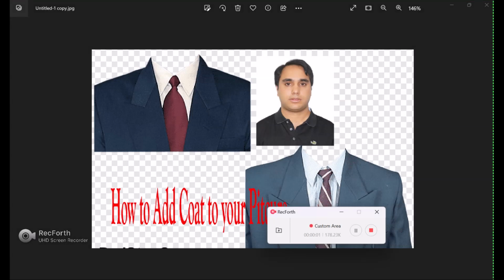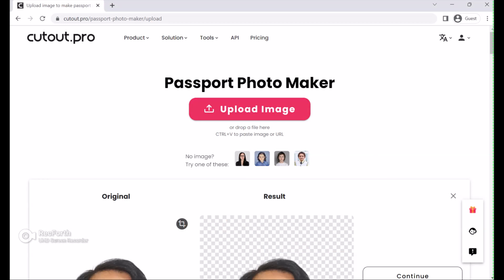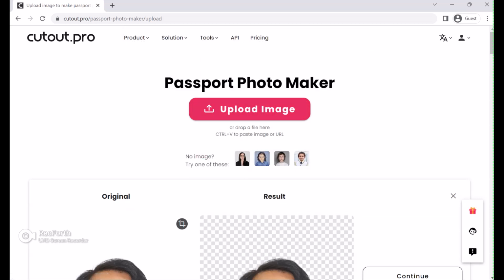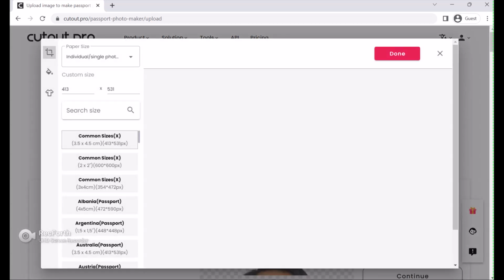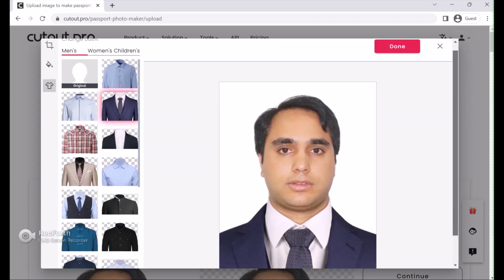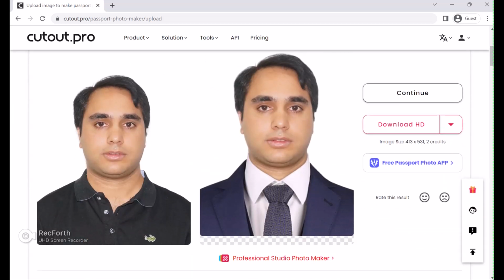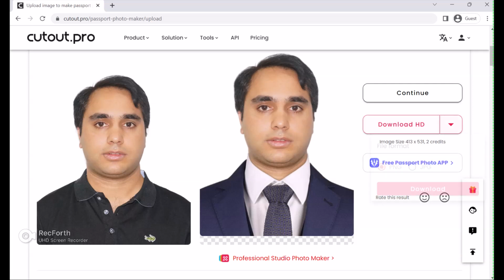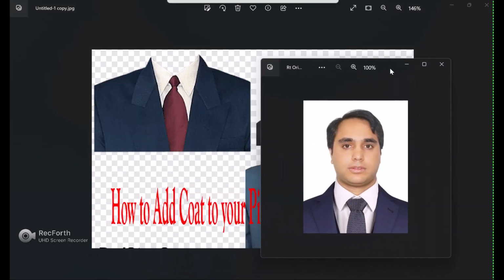How to Add Suit Coat to your Picture online Free without App PS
This video can help you to add a coat to your passport-size picture without any software or Photoshop. It's totally free and takes you 1 minute to do it.